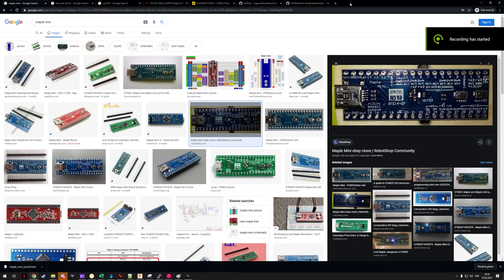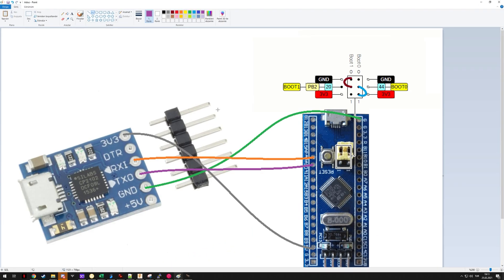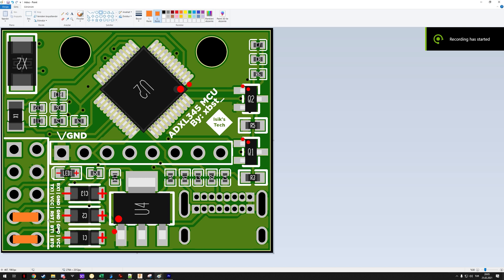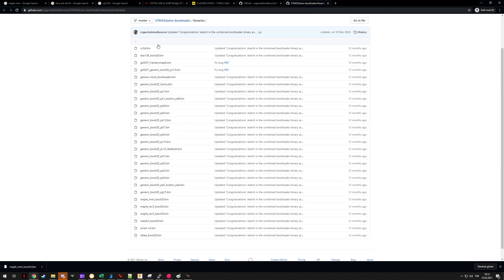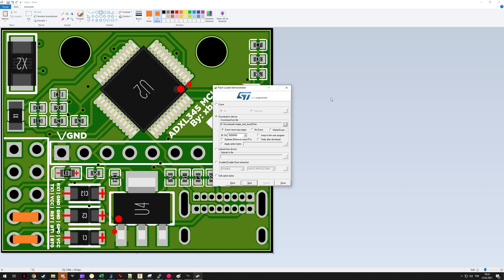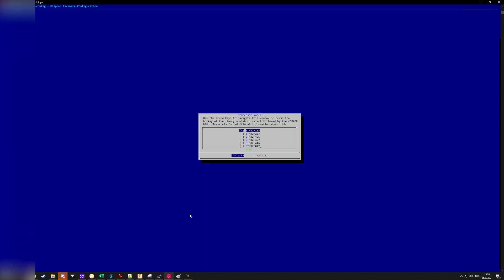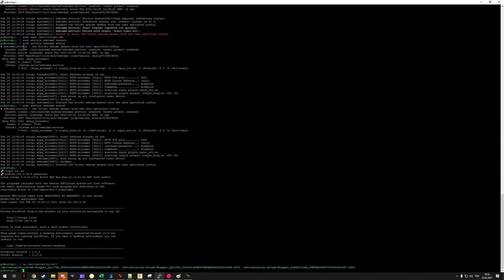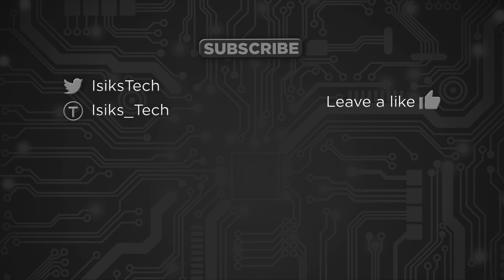Flashing Klipper to STM32F103 Boards